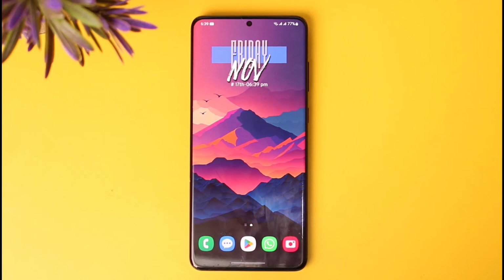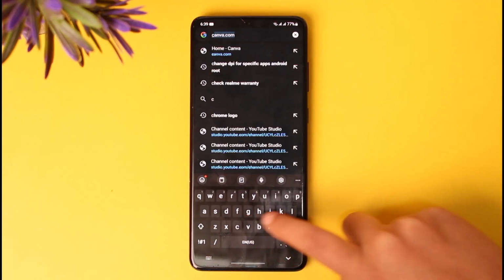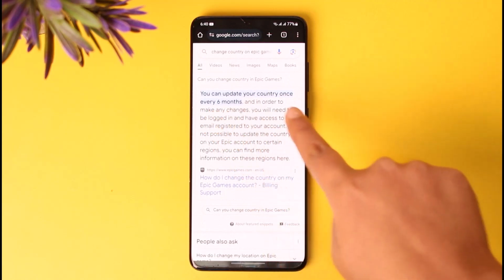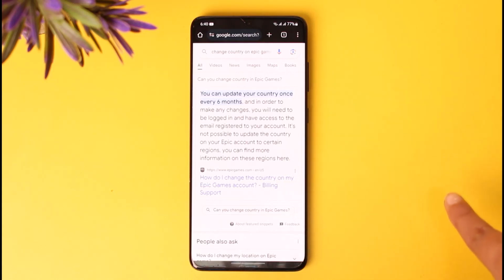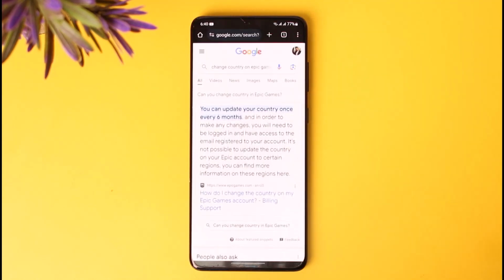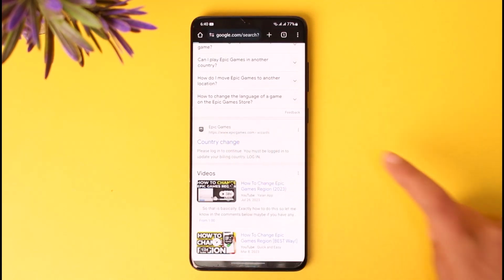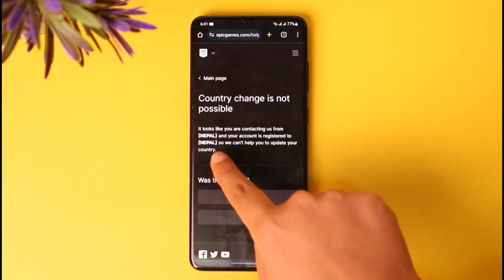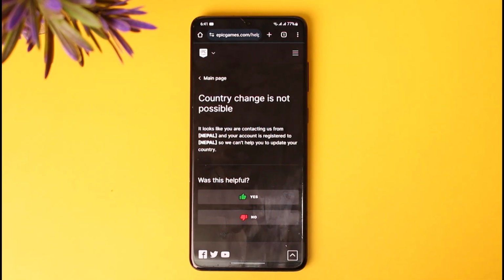How to Change Region on Epic Games !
In this tutorial, I will guide you on how you can easily change region on epic games.
0:00 Intro
0:14 Access browser
0:26 Change region
1:35 Conclusion